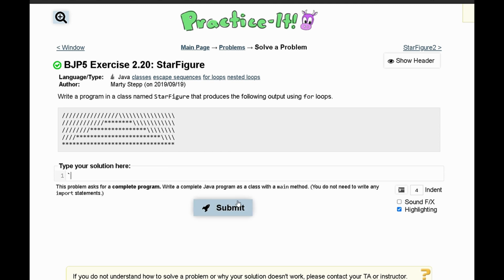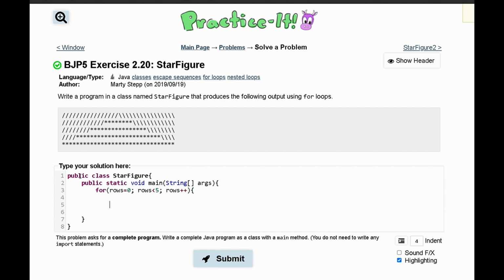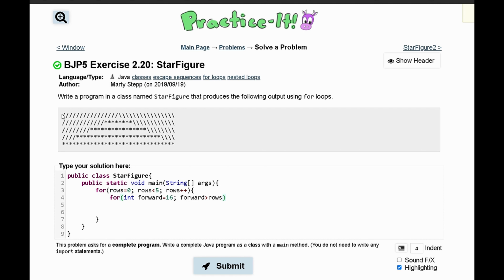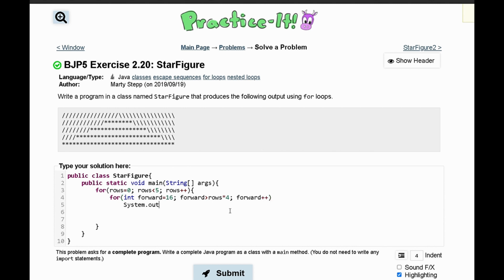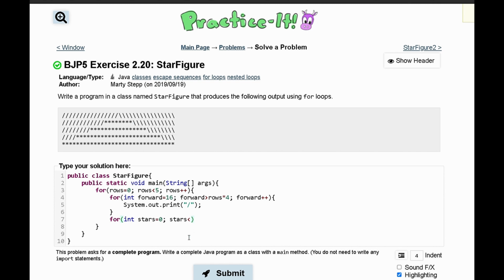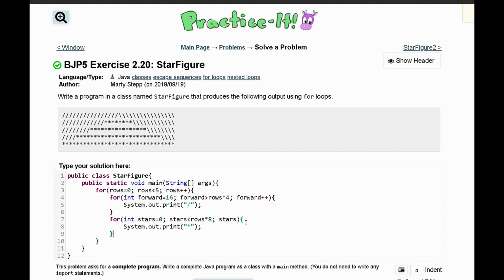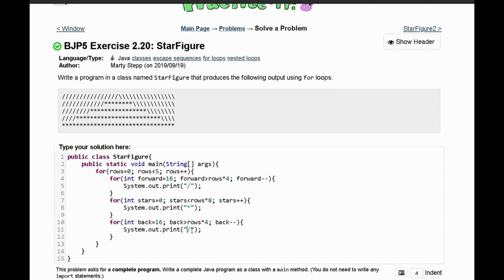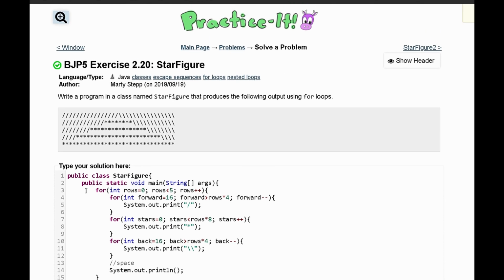Java Practice It || 2.20 StarFigure || nested for loops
Question:
Write a program in a class named StarFigure that produces the following output using for loops.